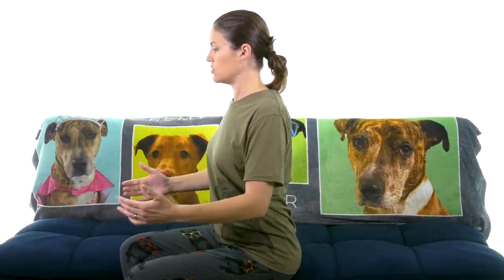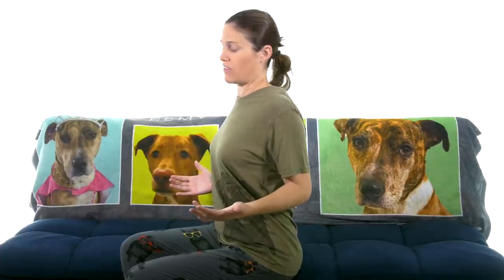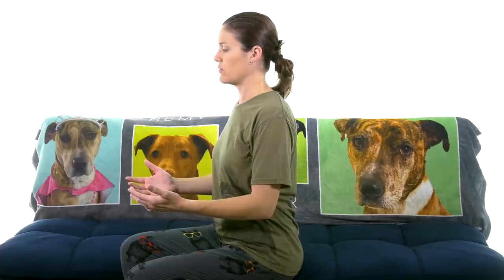Relieve Shoulder Pain & Soreness from Trigger Points & Muscle Knots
The shoulder area is a common place to get trigger points, aka muscle knots. Trigger points are basically when a specific area on a muscle gets irritated and tightens up into a ball or knot. Buy a worksheet with these shoulder stretches & exercises

These stretches and exercises may help relieve shoulder pain and soreness from muscle knots and trigger points.

Starting off with shoulder circles and shoulder (or scapular) squeezes will help get the muscles moving and warmed up.

Next, stretches like the upper trap and levator scapulae stretch will help relax and loosen up the muscles to help release the knots.

Finally, if the stretches are too difficult or maybe you are on precautions to not do those movements, a ball can be used to put pressure on the trigger points directly. A little pressure goes a long way, but too much could irritate it more.